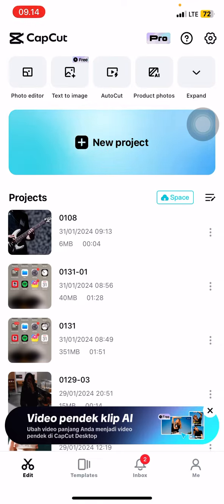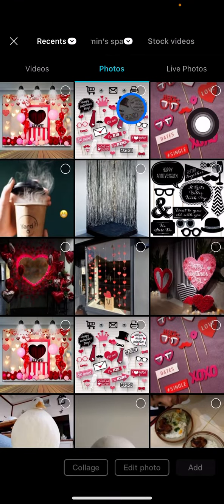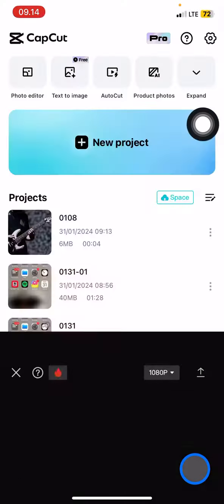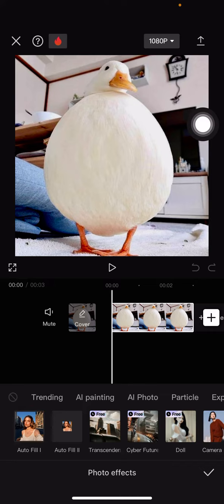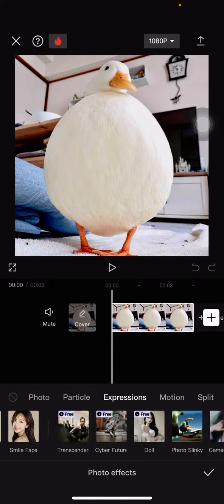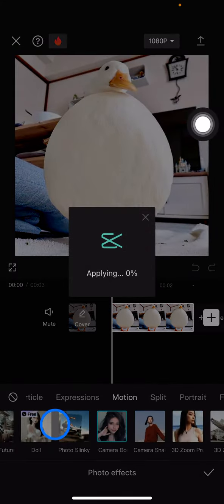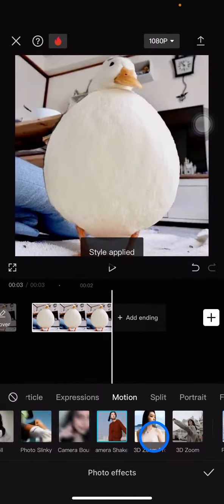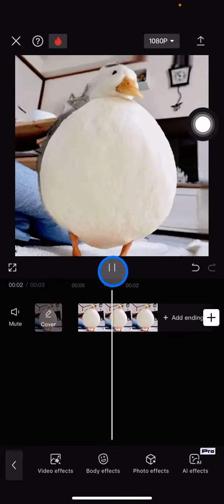EDIT YOUR PHOTO WITH CAPCUT! How to Get a Camera Shake Effect for Your Photo on Capcut?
Not only video but you can also edit your photo on Capcut. You can get a good effect for your photo editing. There are a lot of effect that only can be applied on photo. Here is the tutorial to add effect on photo by Capcut